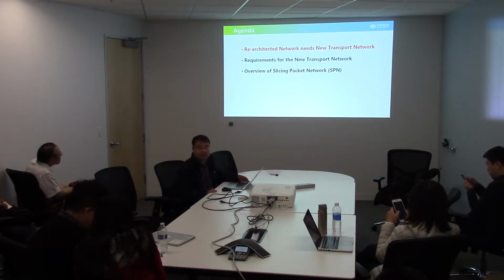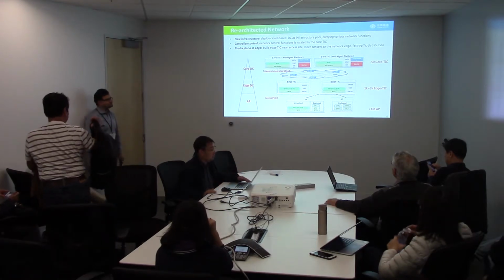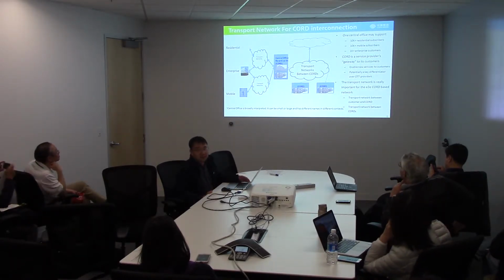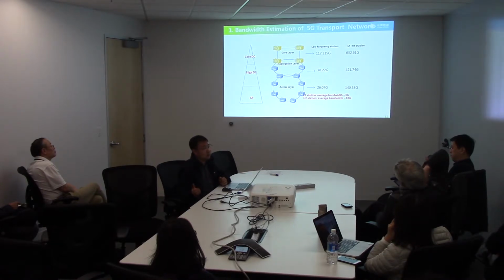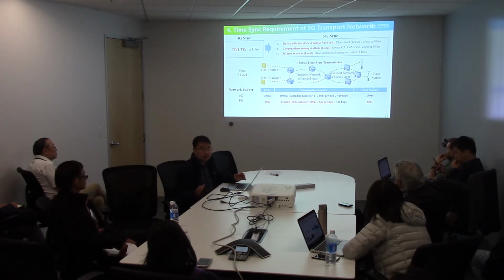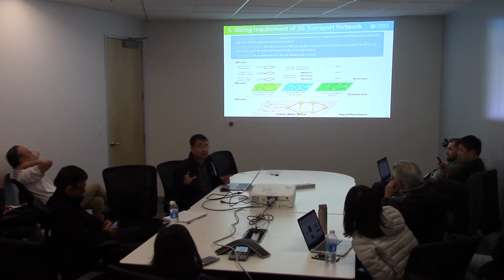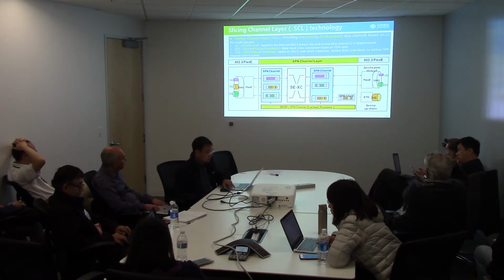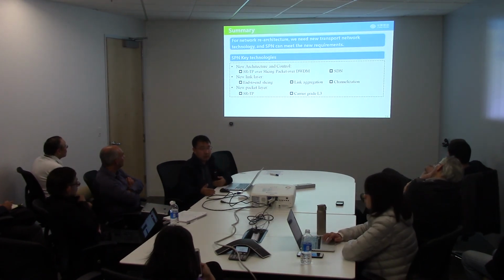The New Transport Network Architecture for CORD Interconnection